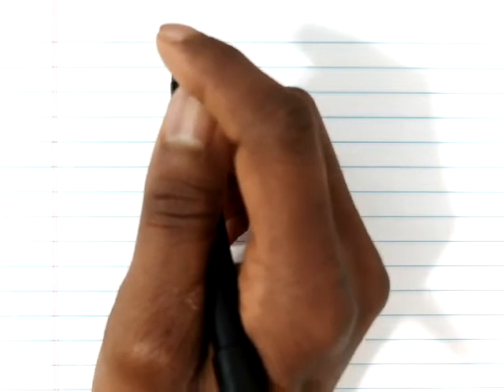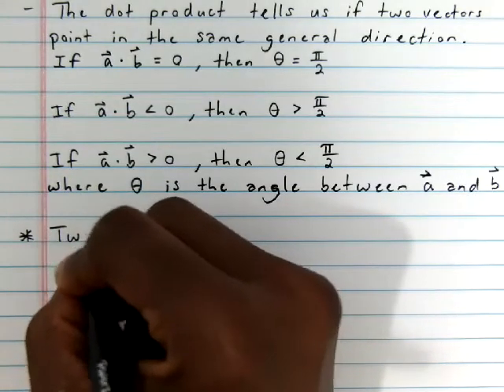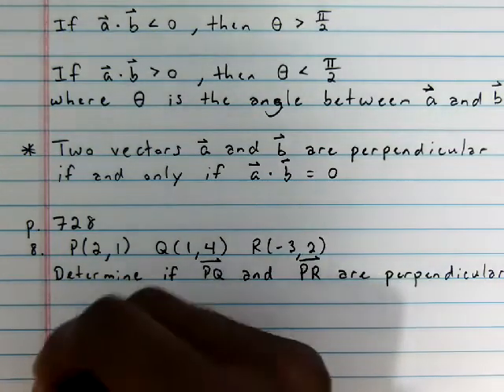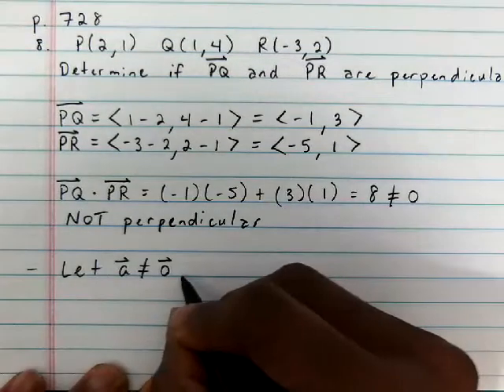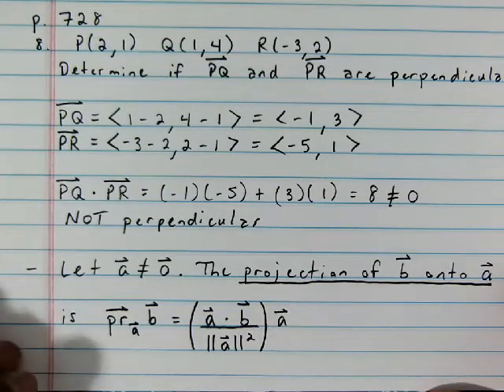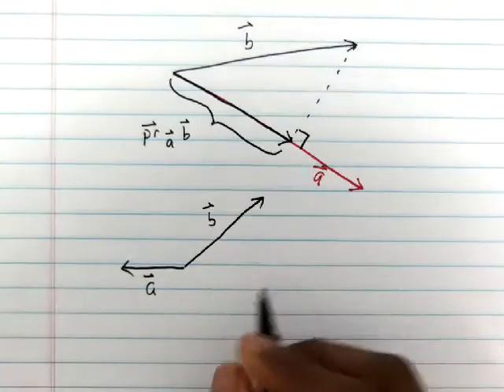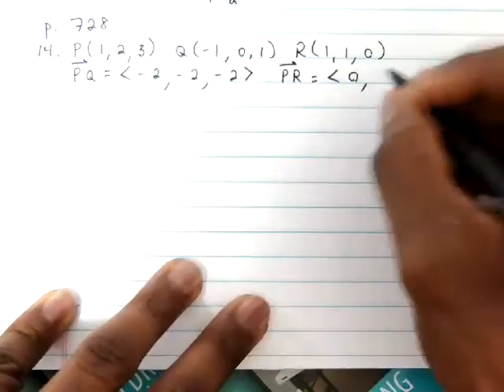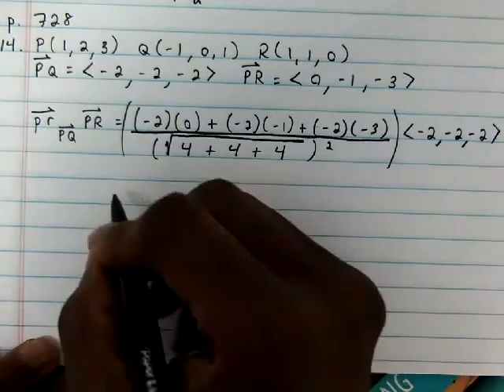11.3 The Dot Product Part 2